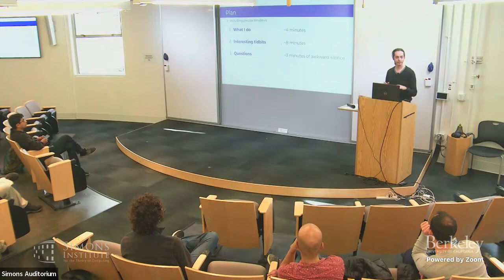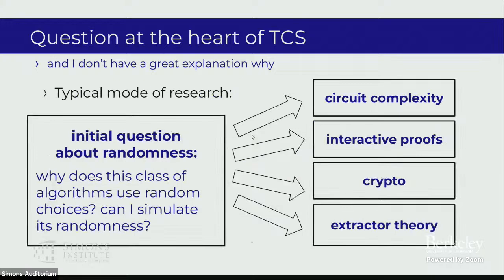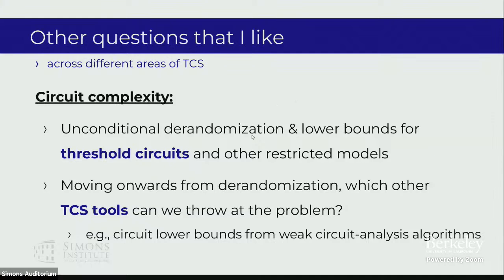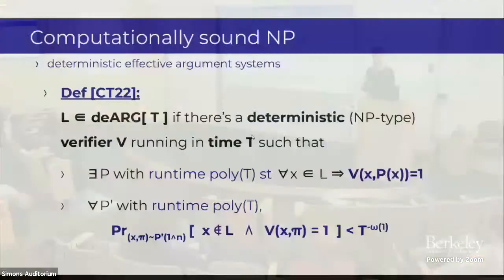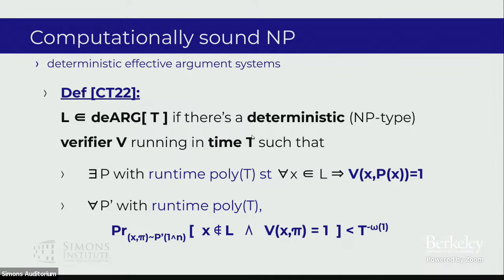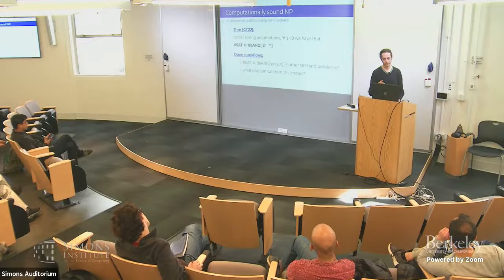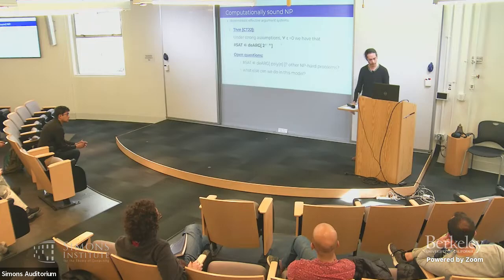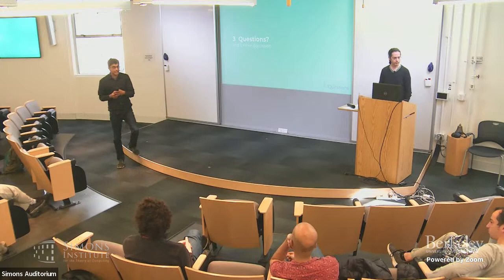Understanding the Role of Derandomization in TCS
Roei Tell (Weizmann Institute of Science)
Meet the Fellows Welcome Event Spring 2023